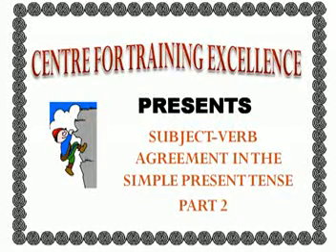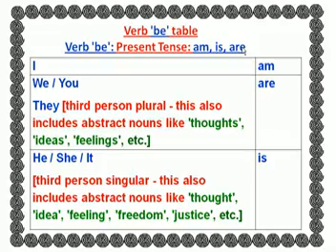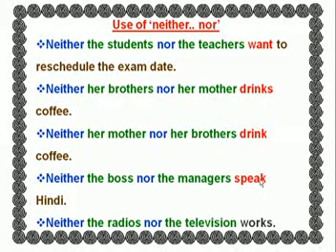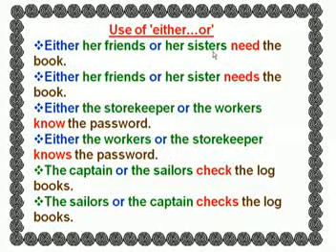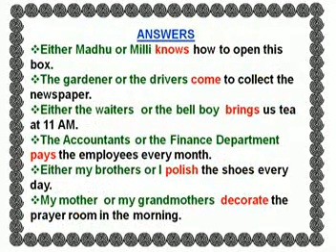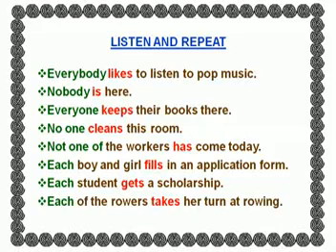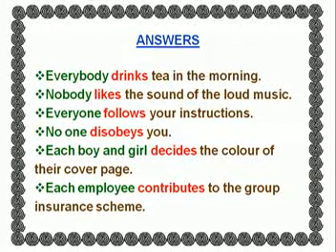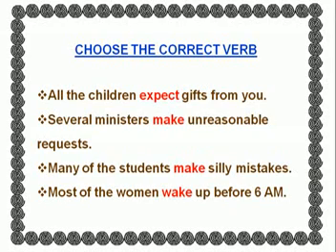Subject-Verb Agreement in the Simple Present Tense - Part 2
This video teaches you the rules of subject-verb agreement in the simple present tense.